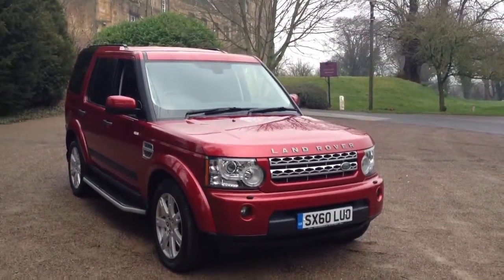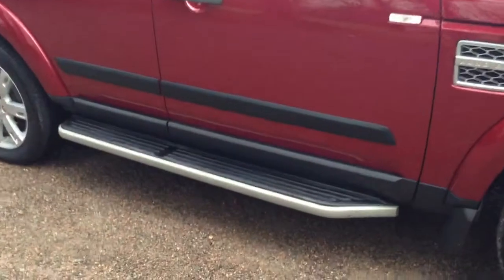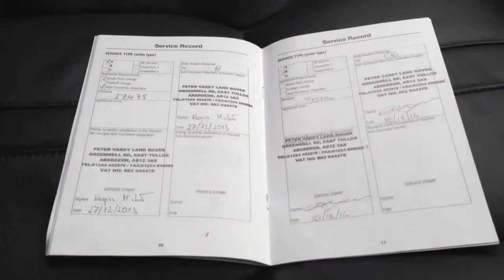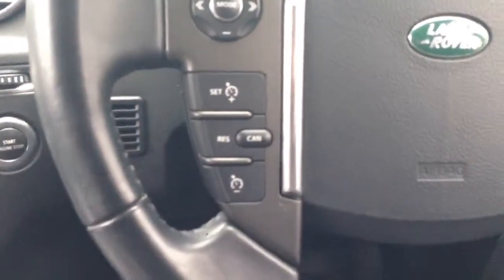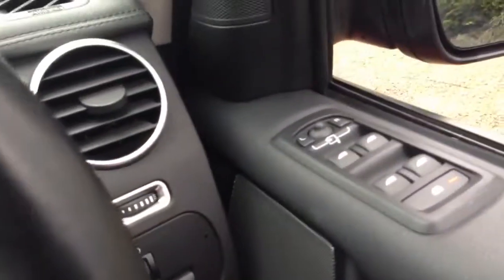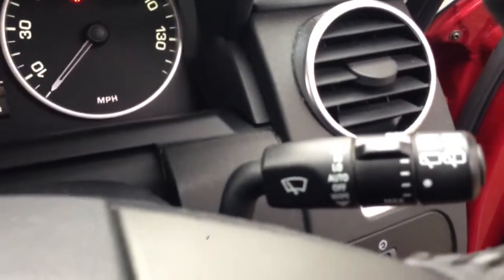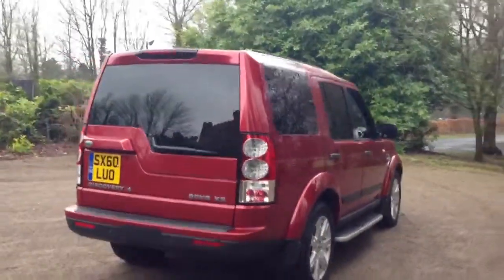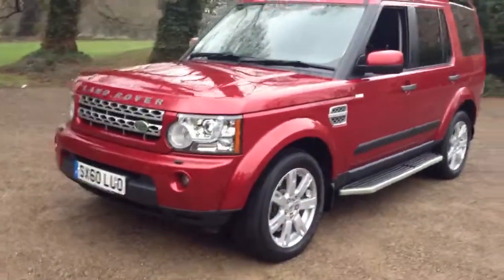2010 landrover discovery 4 xs sdv6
2010 landrover discovery 4 xs sdv6 by dowstorey